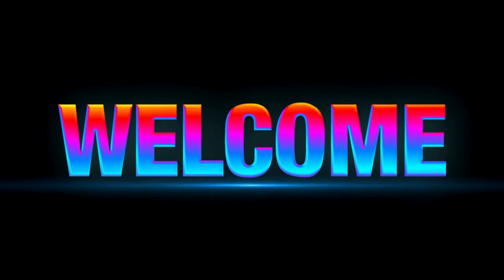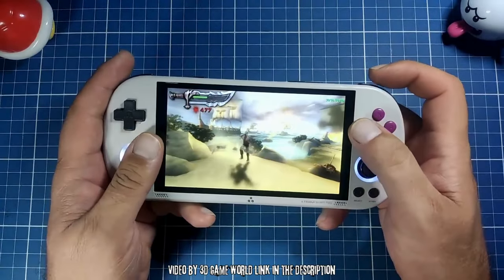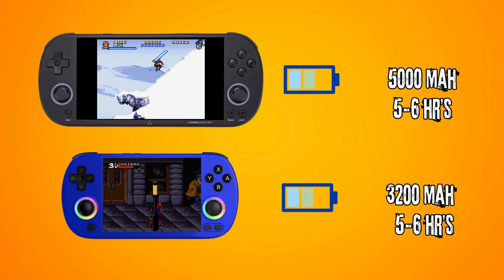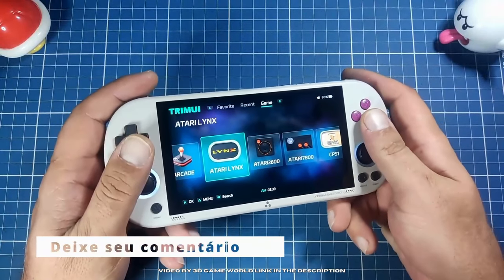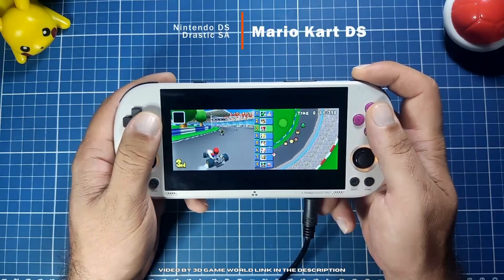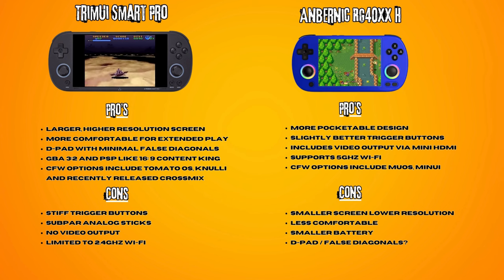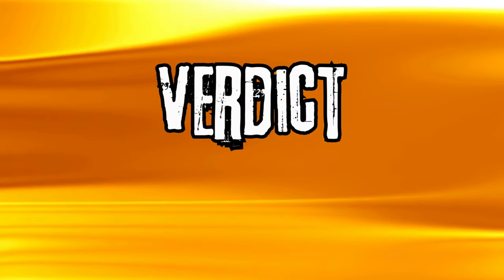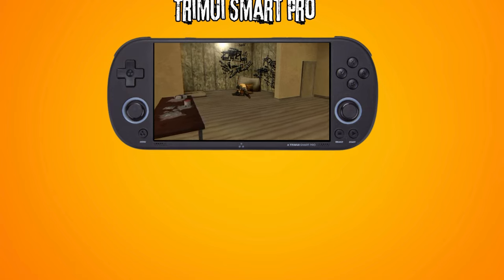Trimui Smart Pro vs Anbernic Rg40xxH: Which is the perfect budget PS Vita?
(A little more expensive but retrurn are easier if you have any problems,  many units also have the option to be purchased with an SD Card that is preloaded wit hthe latest software and well curated lists of games)

Which budget handheld reigns supreme? We pit the Trimui Smart Pro against the Anbernic RG40xxH in a no-holds-barred comparison. Discover performance, screen quality, ergonomics, and more. Find out which one is the best budget Ps Vita Replacement.